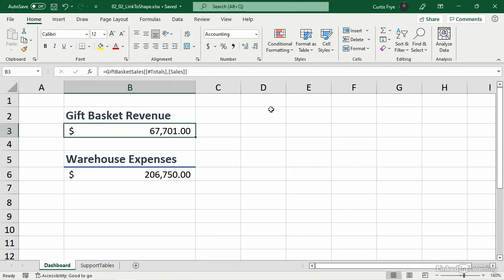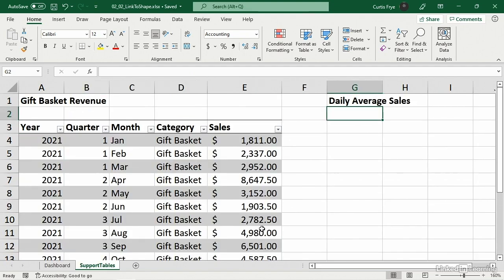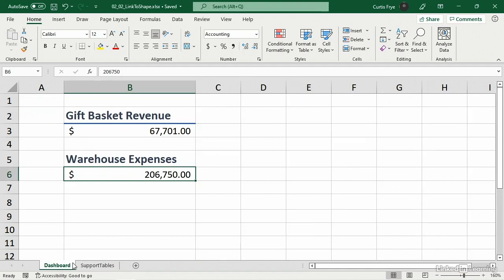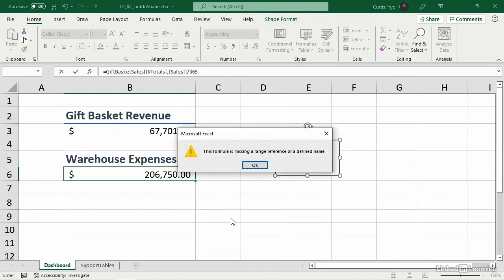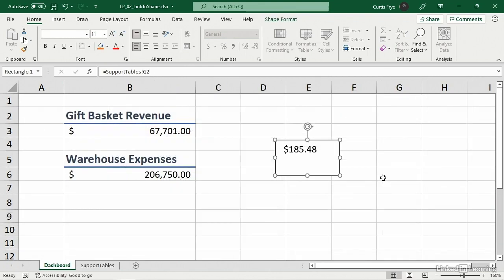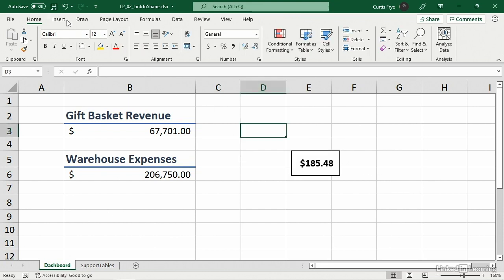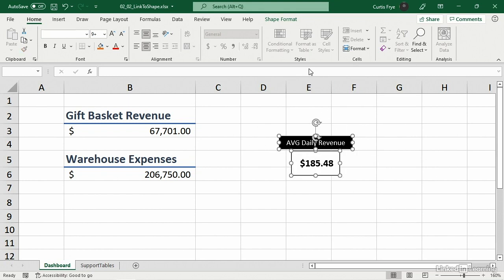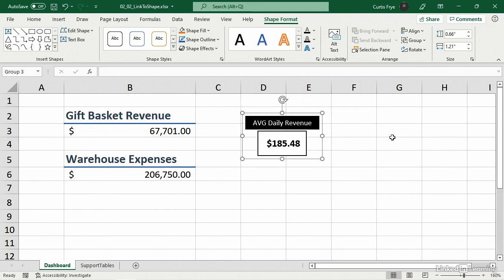Link cell contents to a shape